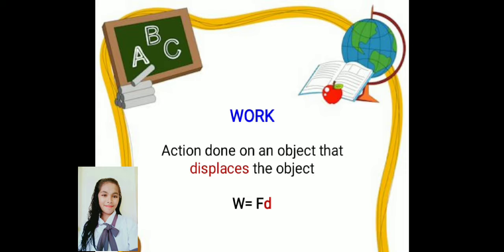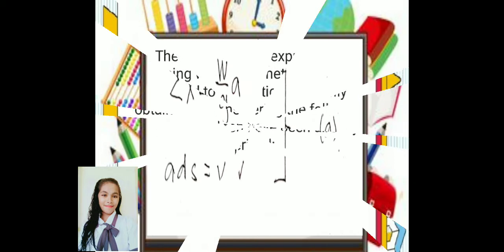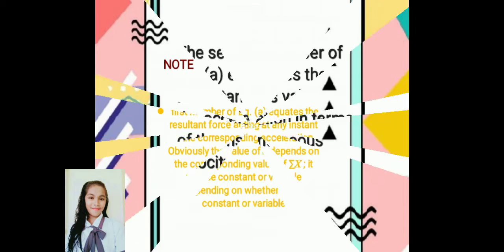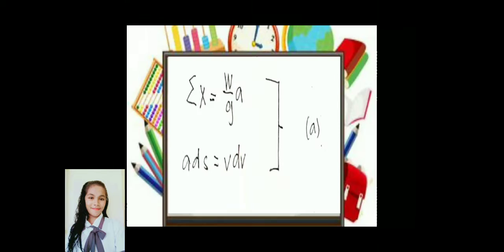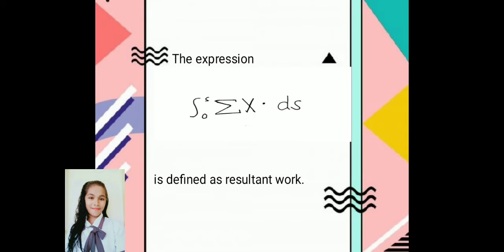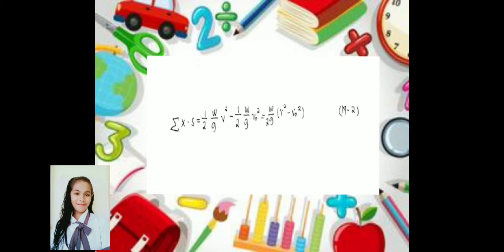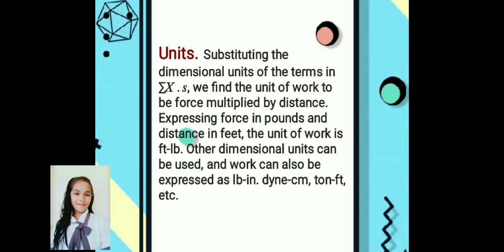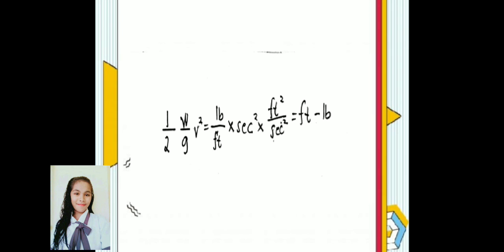FUNDAMENTAL WORK- ENERGY EQUATION FOR RECTILINEAR TRANSLATION.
It's not related for any political views.

all music is not mine

AND FOLLOW ME TO MY OTHER ACCOUNTS ☺️☺️

TikTiok: marienesoverano2001
CapCut: marienesoverano